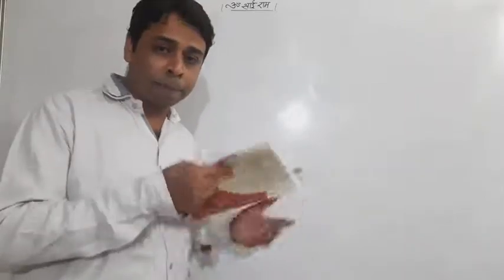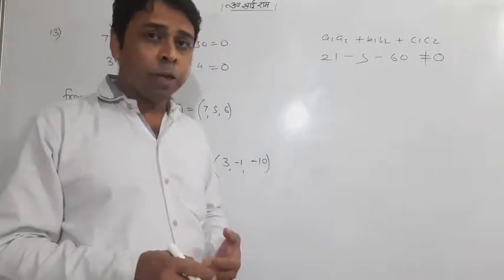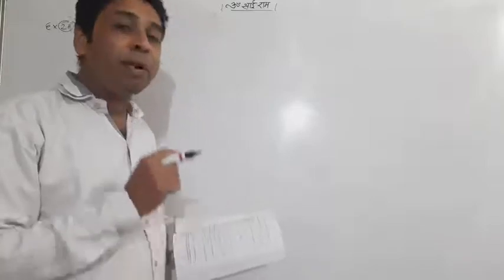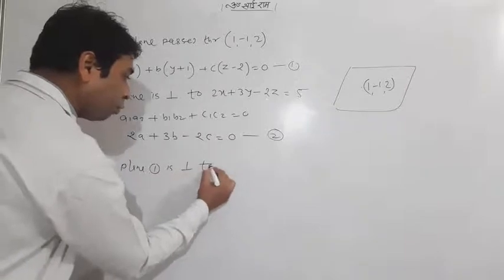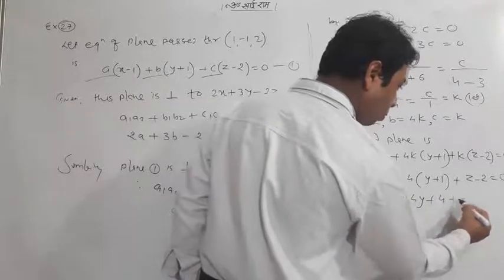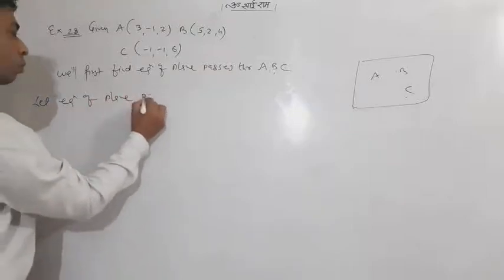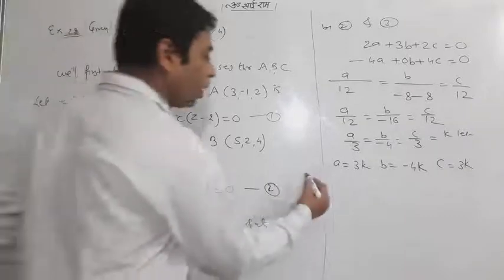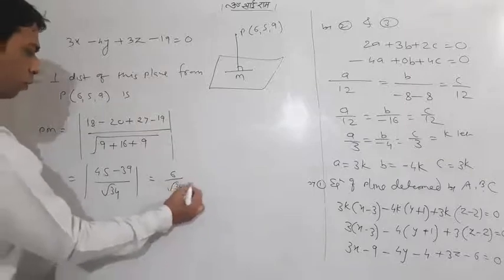CLASS XII || THREE D GEOMETRY || MATHS